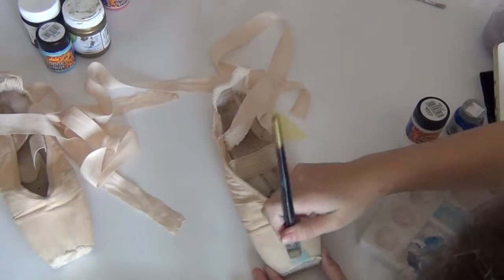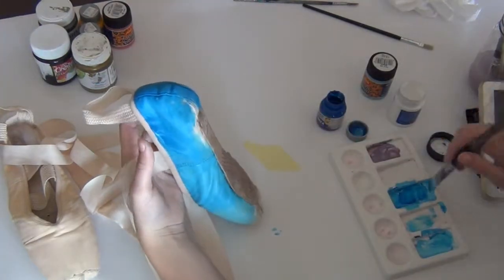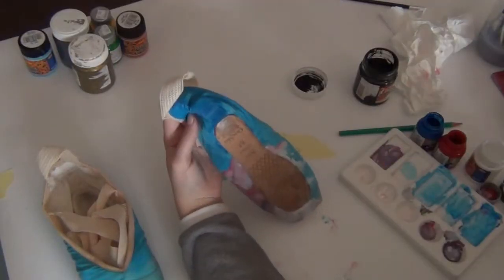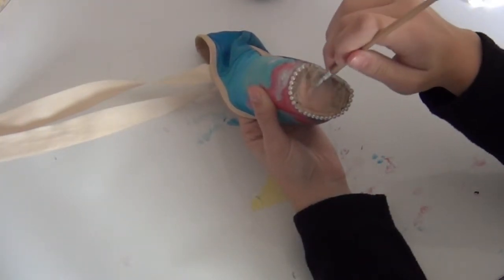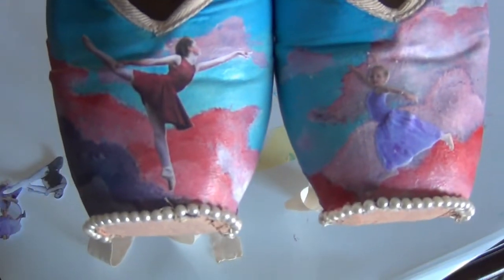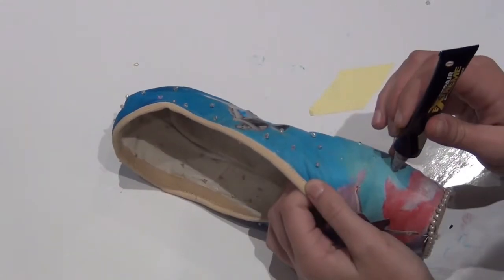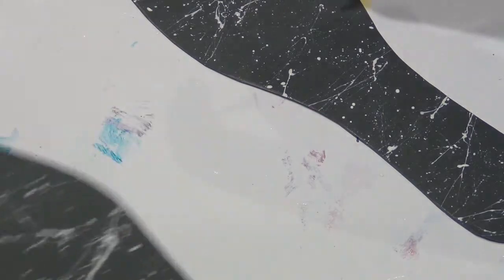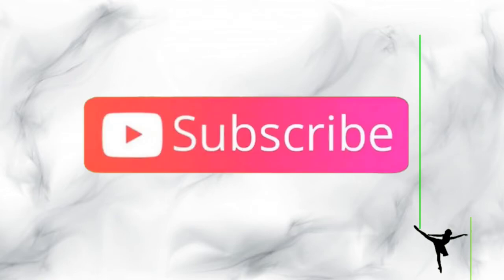Decorating My Point Shoes! / (aesthetic montage)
Hi everyone welcome to my you tube channel!

time stamps:
0:11 - base coat/sky
2:14 - clouds
4:46 - removing elastics
4:57 -darning with beads
5:10 -painting bottom
5:42 -pictures
7:07 - removing ribbons
7:34 -beading
8:58 -painting ribbons
10:02 -sole
11:23 -final product !

Today's video is a sort of aesthetic montage and some inspiration on how I decorated an old pair of point shoes.
Grishko had a contest called "decorate your dream" where you could decorate an old pair of point shoes and. I WON!
I just want to say thank you so much to grishko for choosing my design I am so grateful that you liked it.

MORE ABOUT THE SHOES:
The main idea I had behind these shoes was my growth as a ballerina. On the one shoe there is an image of me doing an arabesque at 7 and another at 15 in those exact Grishko Shoes . The shoes tell the story of how I have grown as a ballerina and how much my  point shoes have helped me along the way 💕
I was inspired by the clouds in my recent photo shoot so I decided to paint clouds in the background not only because they give the shoes a mystical appearance but because my shoes make me feel so light on my feet like I’m floating .
These shoes consist of 133 BEADS!!! The stars in the background sky as-well as in the sole of the shoes represent how one day I hope my journey leads to me becoming a star and how my Grisko point shoes will help me get there . I darned the shoes with pearl beads and painted the logo at the back with gold to show the elegance of the shoes.
I really enjoyed the creative process of decorating my shoes and I hope everyone who sees it enjoys it too. These shoes took me about a month to complete! After all @grishkoworld @nikolayworld @nggeneration has helped me to reach my goals and dreams and I can’t wait to see where they bring me in the future .
Thank you to my mom for helping me with the photos :)